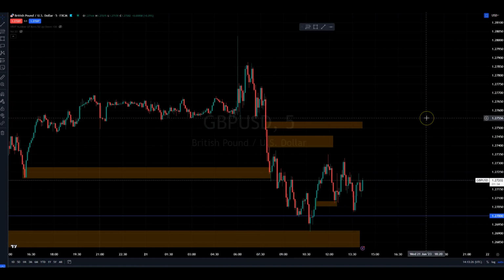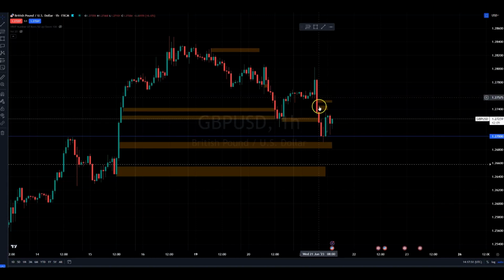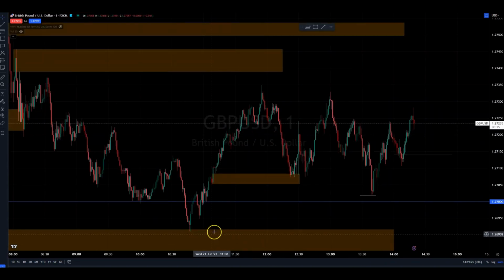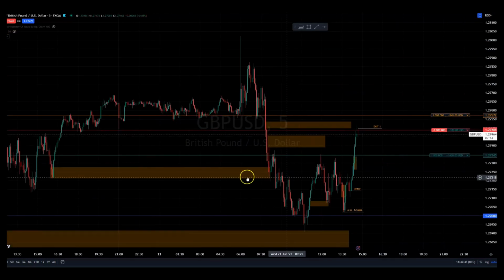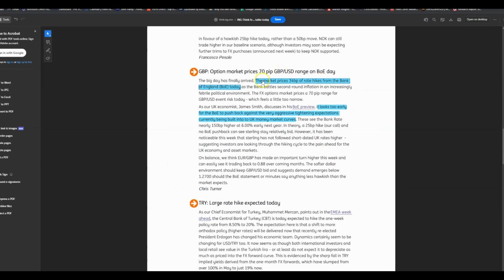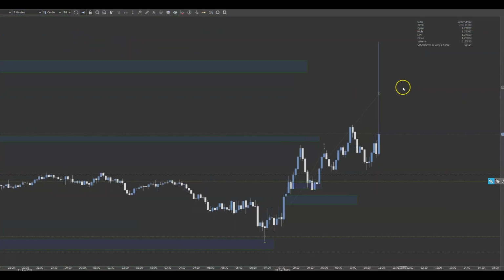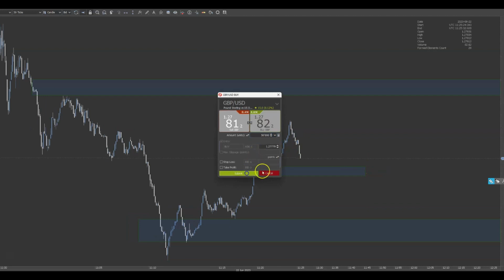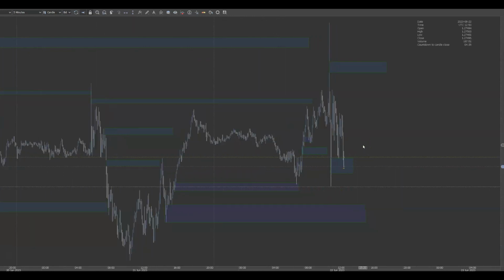GBPUSD* TRADES - INTRADAY CARRY TO SWING{22-06-2023}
Also, mpc interest rate live.